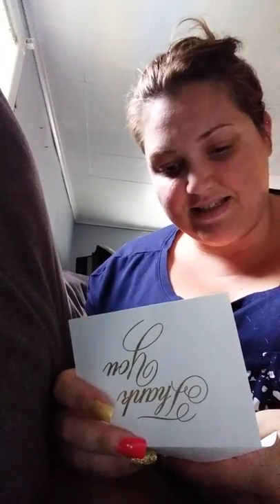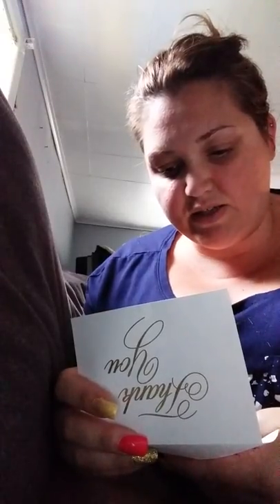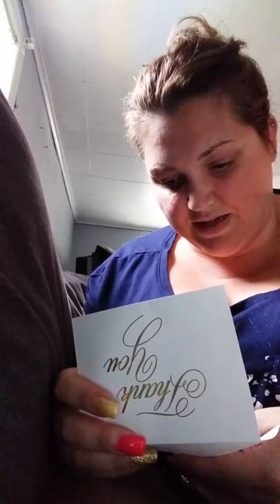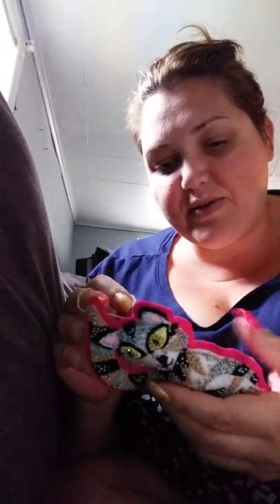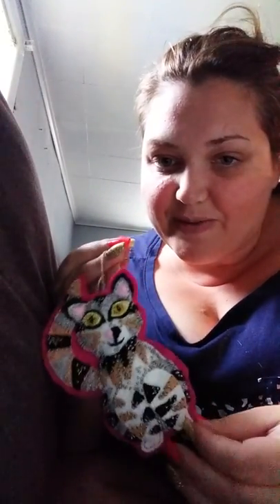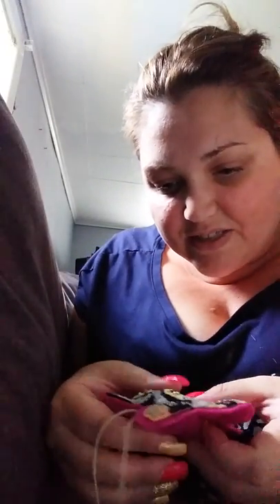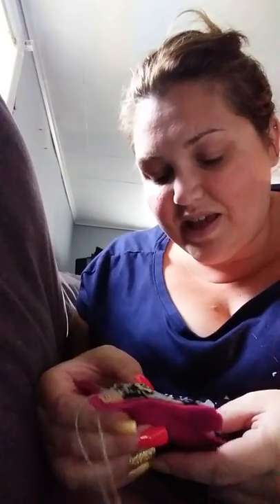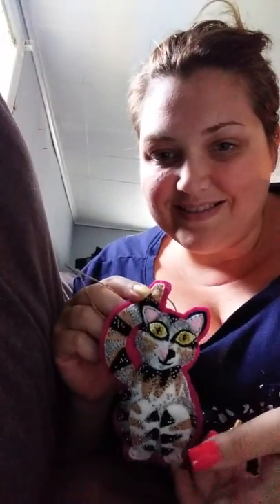Thank you so much Cheryl Coyote. Beautiful cat ornament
My youtube friend  Cheryl made this beautiful  cat ornament. Check out her channel Cheryl Coyote